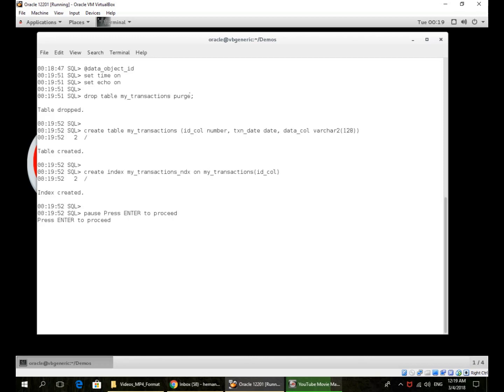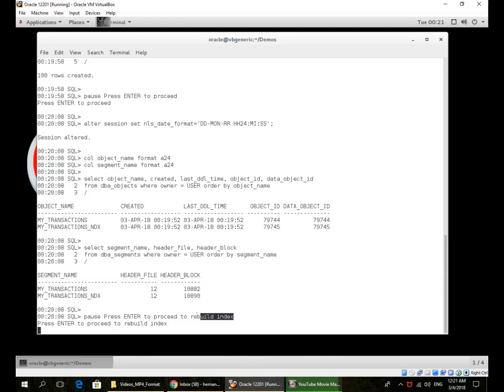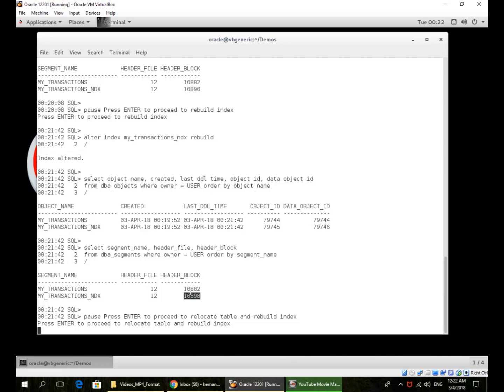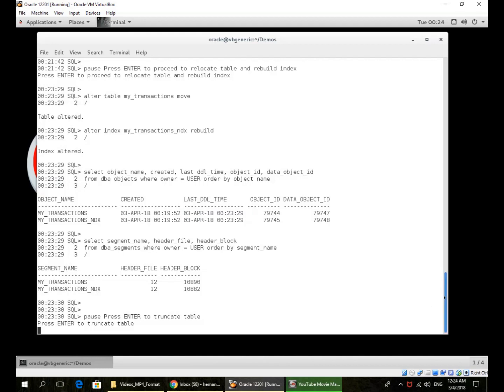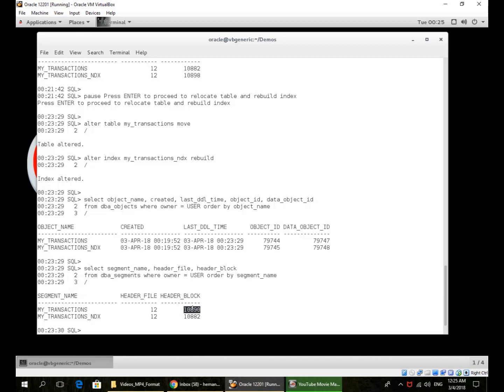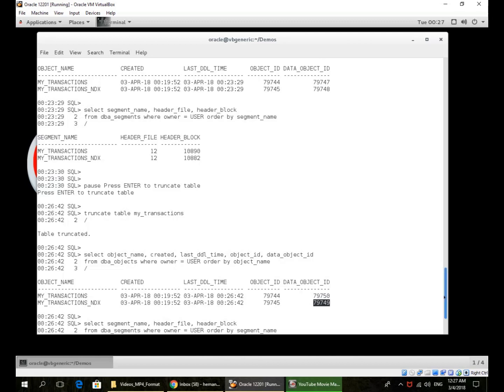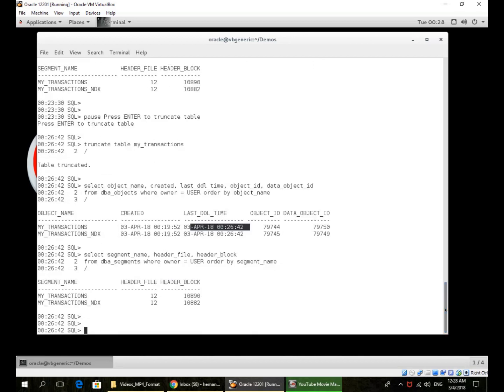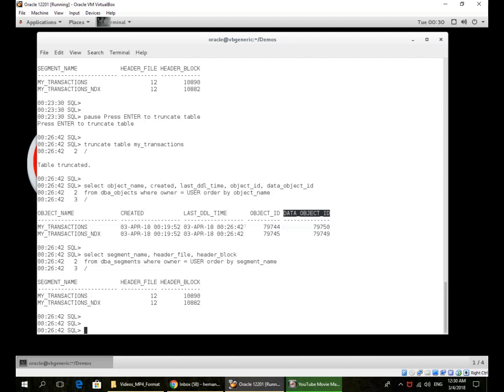Data Object ID and Last DDL Time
Examples of how to interpret DATA_OBJECT_ID and LAST_DDL_TIME  (in any version (v7 and above) of Oracle, not just 12c)